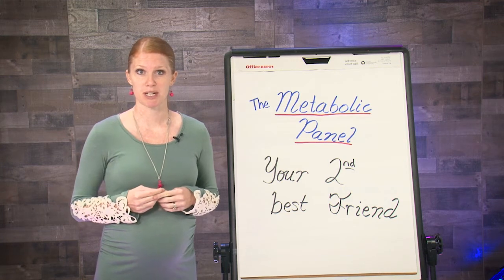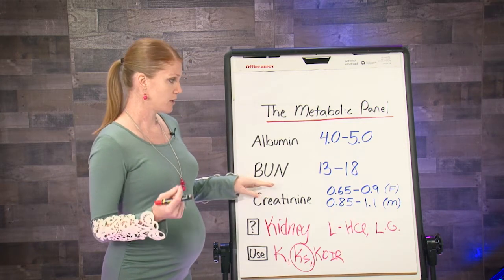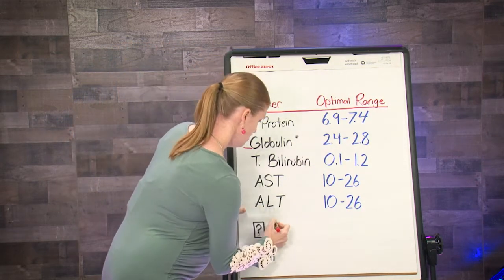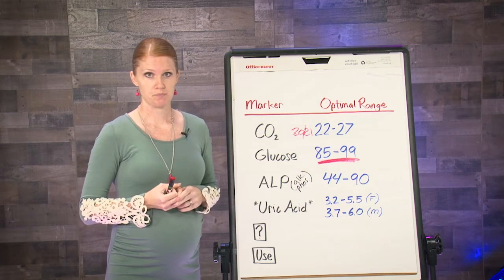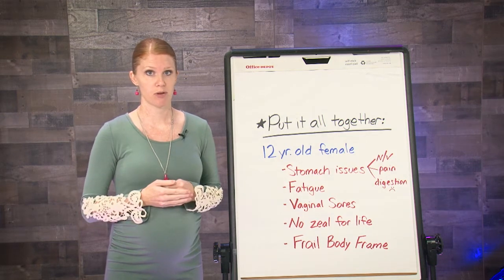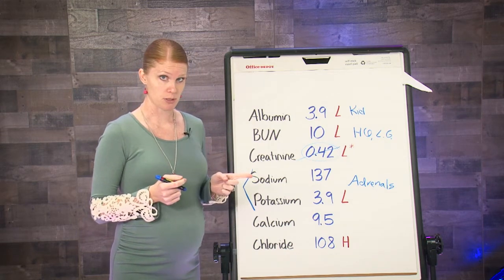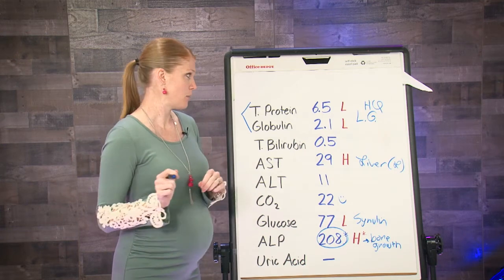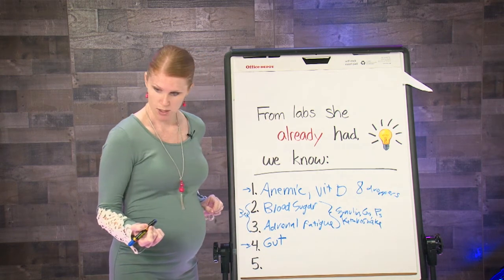The Metabolic Panel Blood Lab with Dr. Kylie Burton